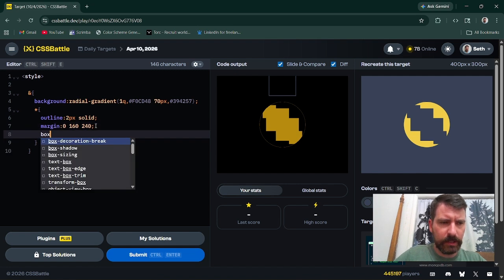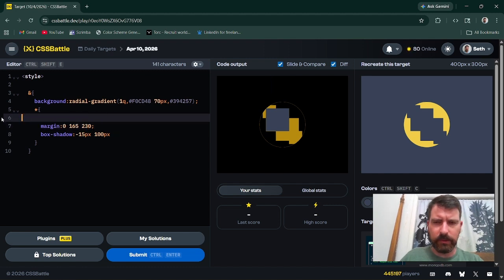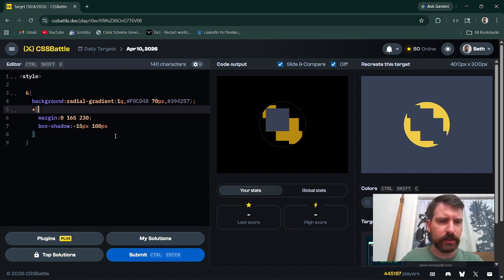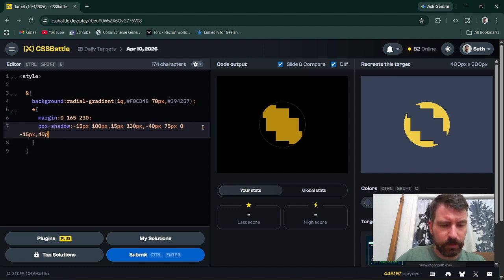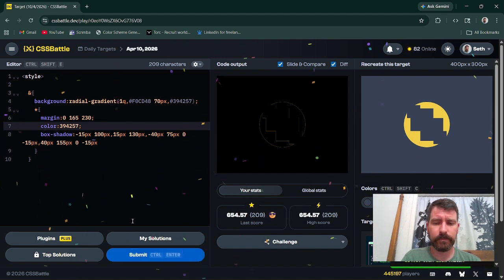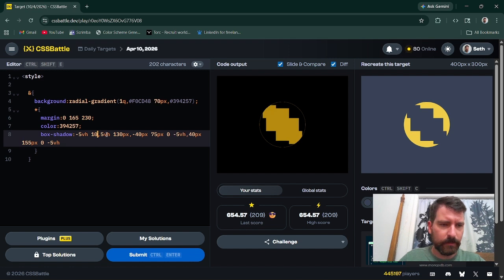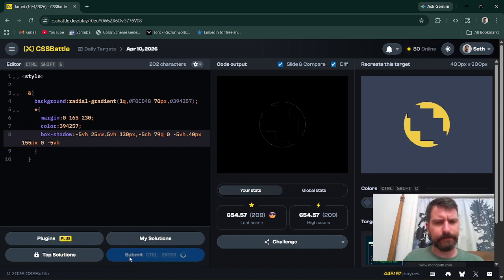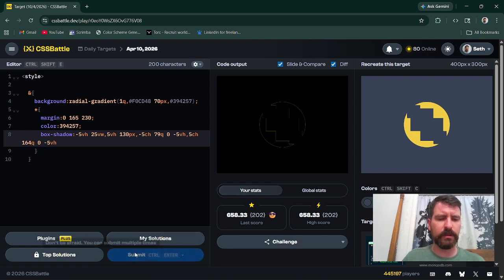CSS Battle Daily Target - Cracked Egg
I am traveling so it was a quick solution today, radial gradient and box shadows.